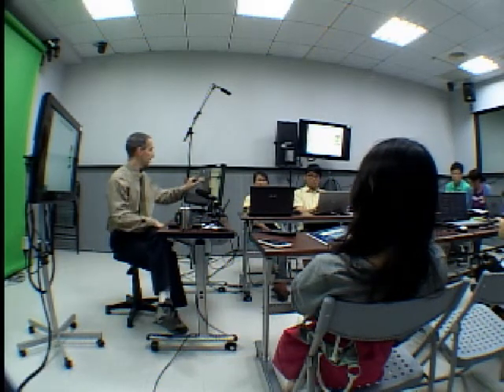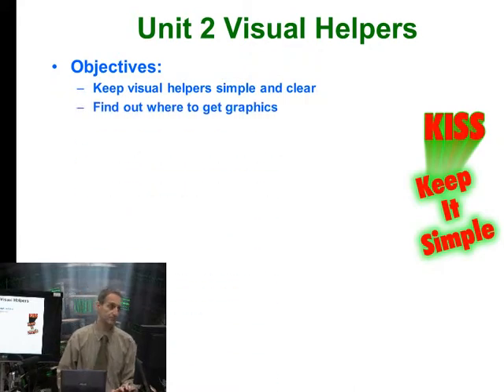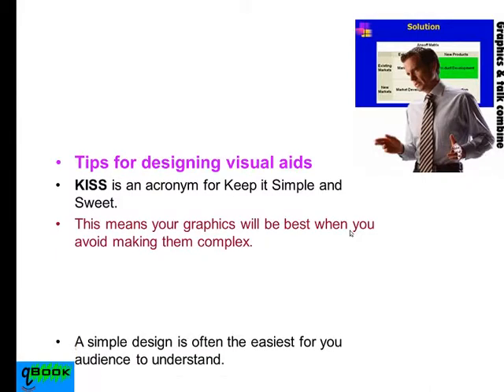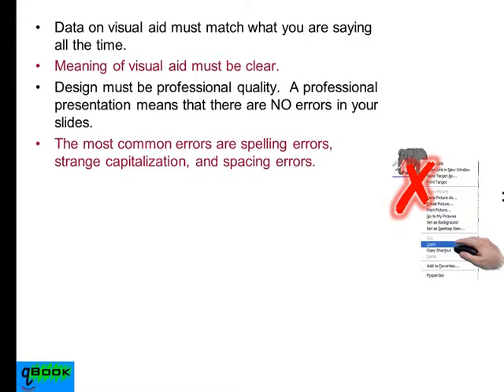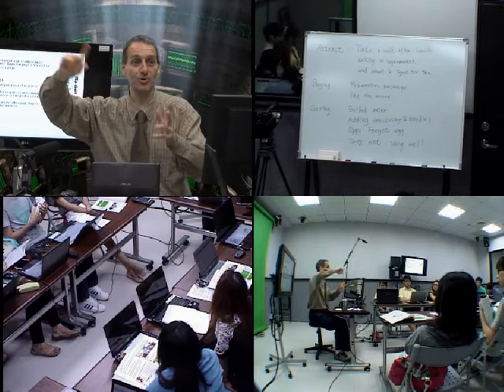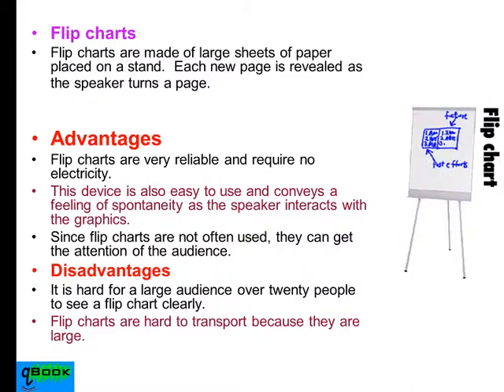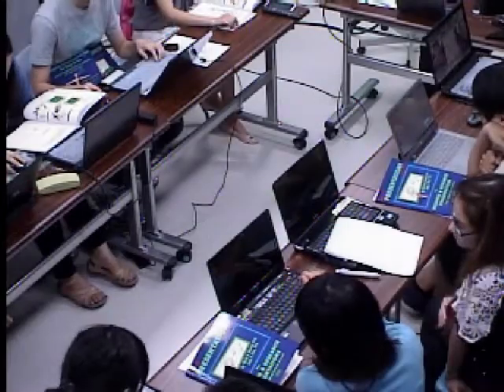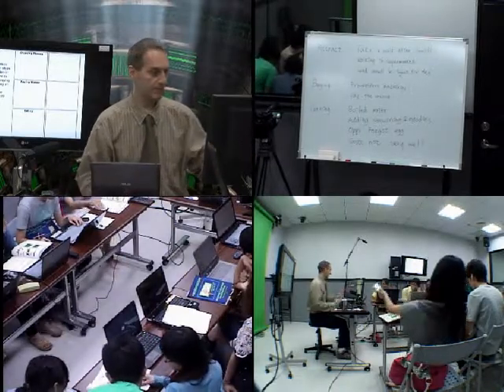OLD: Presentation Unit 2 Visual Helpers C_03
Prof. Warden introduces Unit 2 on visual helpers in presentations for this class at NCHU (National Chung Hsing University), Taiwan.